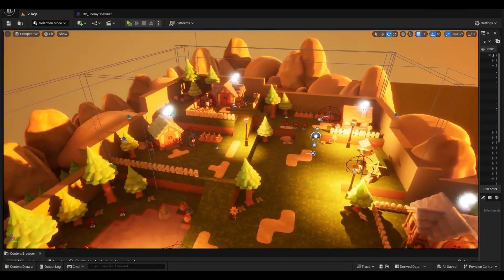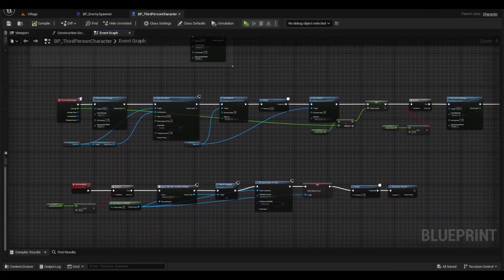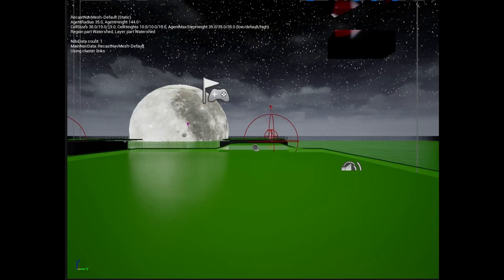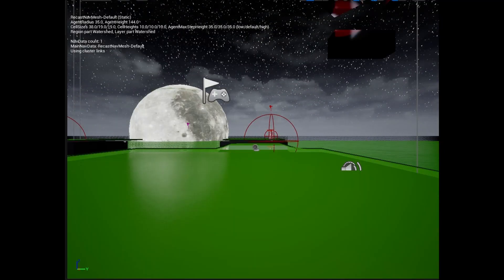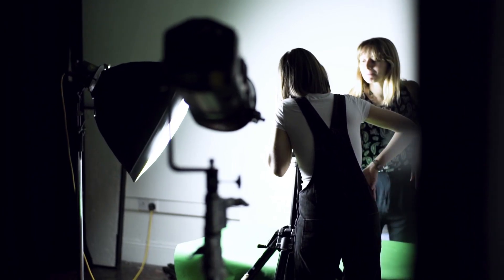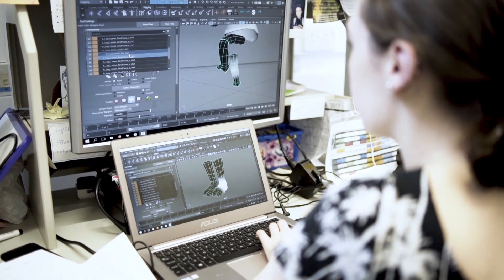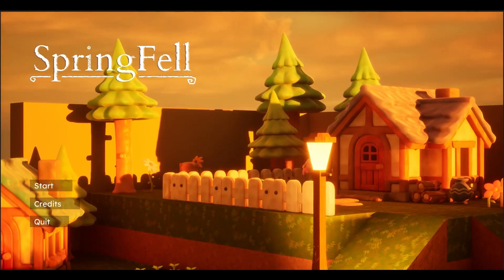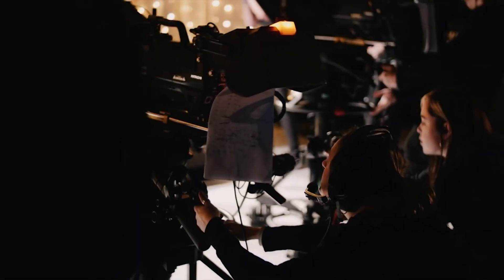Certificate in Digital Post Production CFA